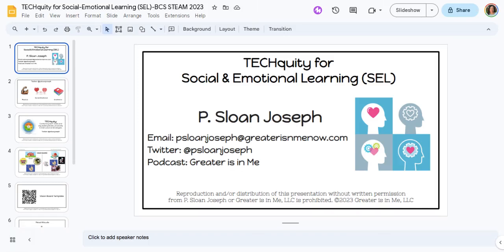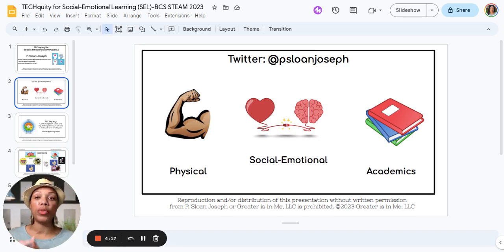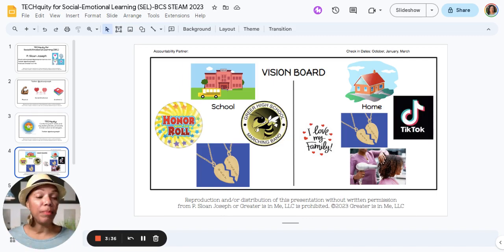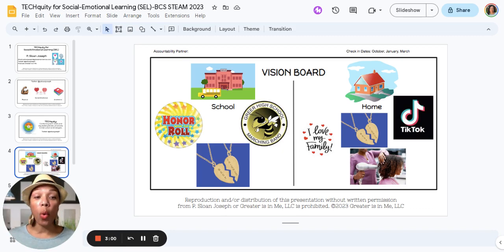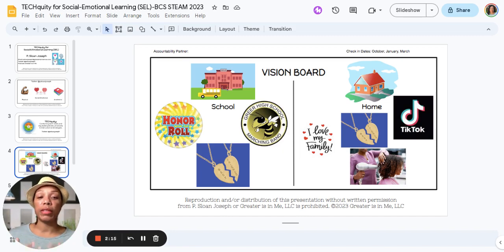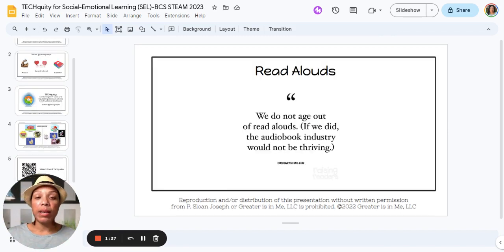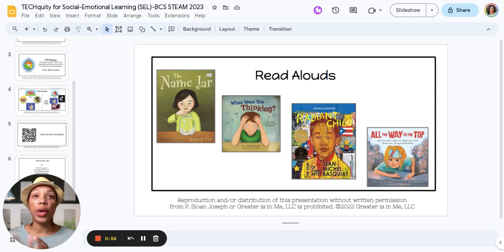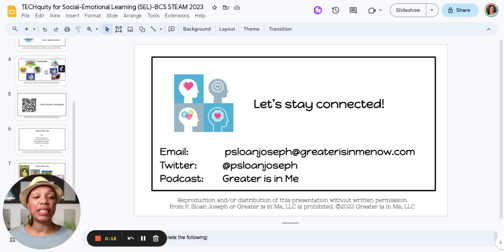TECHquity for Social and Emotional Learning 🤖 1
Technology is often used to provide educational equity and increase student engagement. It can also be used to build the social & emotional skills which are essential for success in school and in life. This session will review tech tools that encourage students and staff to "feel the wheel" of the CASEL Core Competencies (Self-Awareness, Self-Management, Social Awareness, Relationship Skills, Responsible-Decision Making).